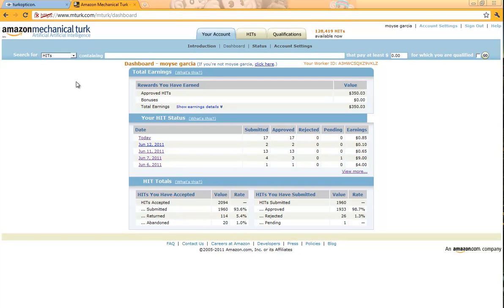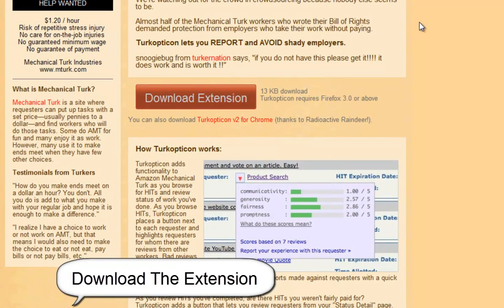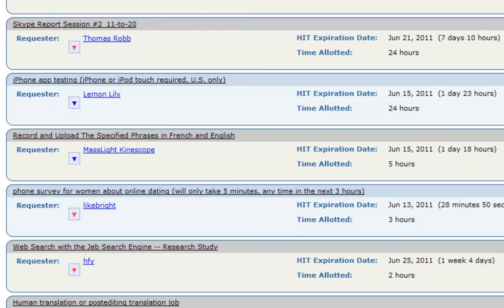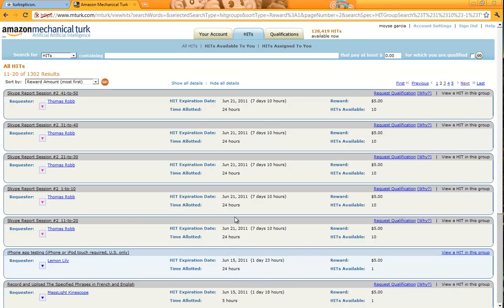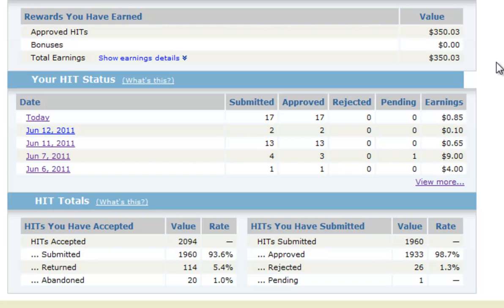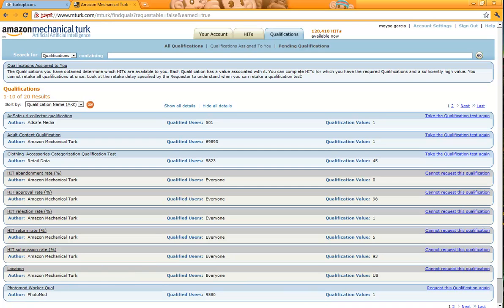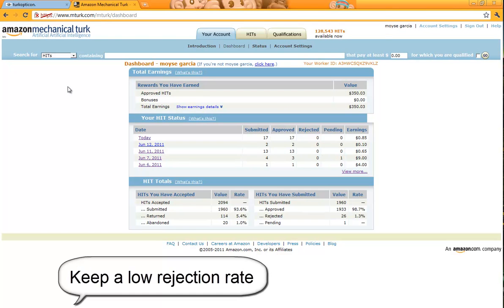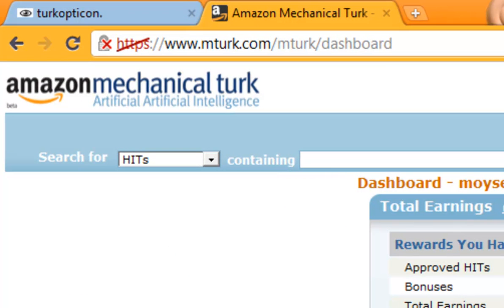Tips on how to better use Amazon Mturk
is the site for the extension mention in the video.